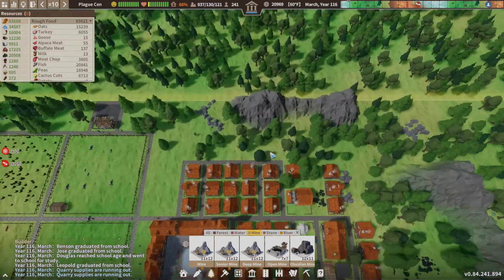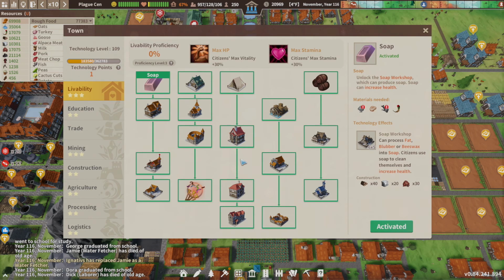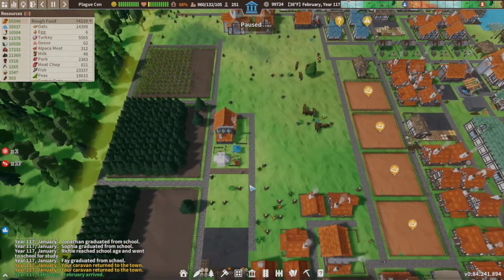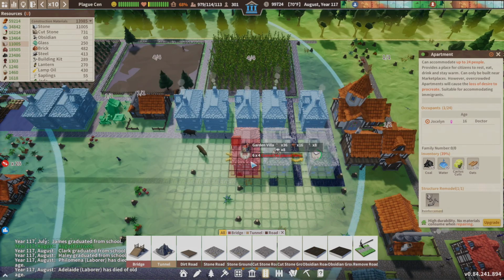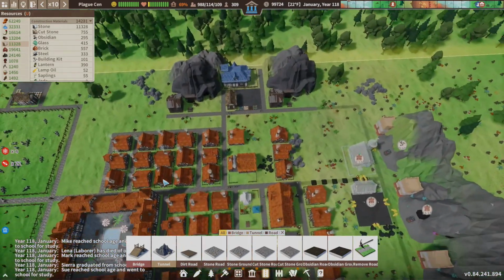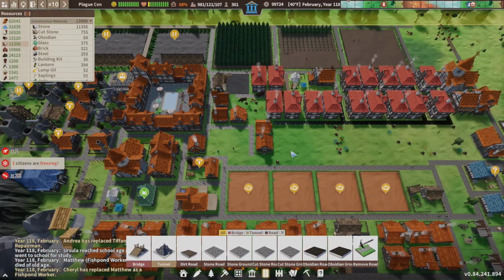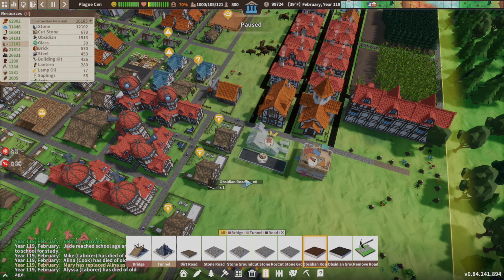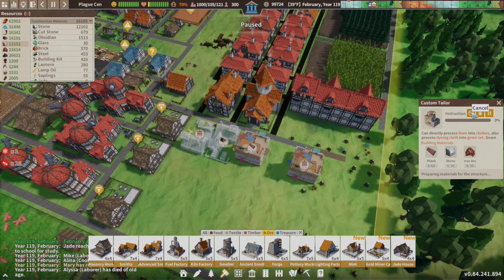Settlement Survival: Extreme+++Redux: Ep39: Building Villa's, Gem & Obsidian Mines, Obsidian Roads!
This Series is meant to take the Extreme Level of game play up another Level. There will not be a Town Hall, No Town Administrator's Bonus, No Immigrants and No Specialty Buildings Bonus. The "Win Conditions" require that the Castle and Great Temple be built, 5k in Population and Level 5 in all Trade Factions.

If you would like to be Notified of New Episodes to the Series, please follow the Channel.

If your New to Settlement Survival you will learn many Building Techniques that you could use in your own Settlement. I will be more than Happy to answer any questions you have about Settlement Survival; just leave a Comment/Question and I usually will respond quickly.

I hope you Enjoy the Series just as much as I do to create them.